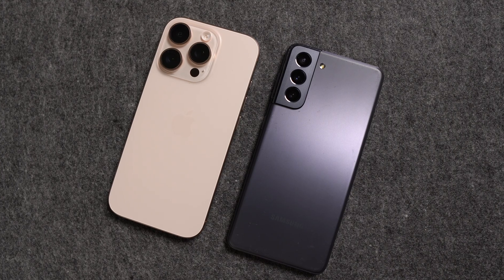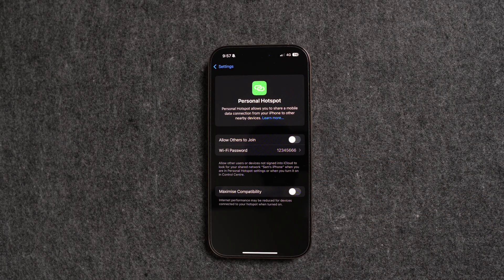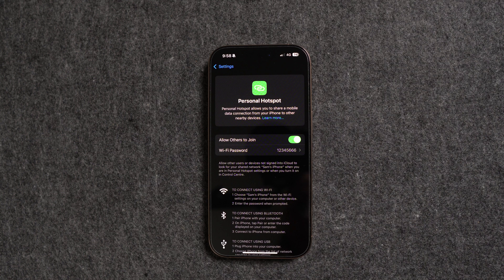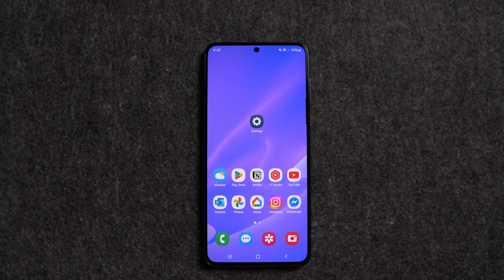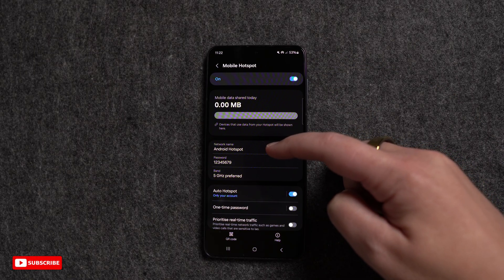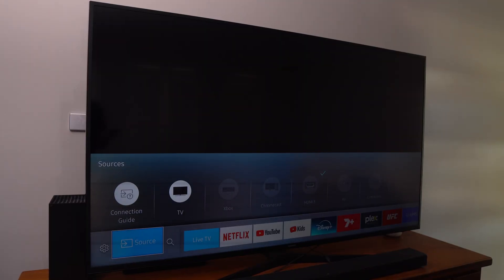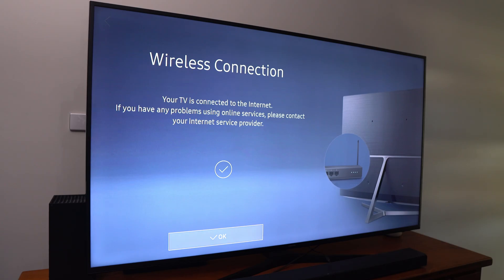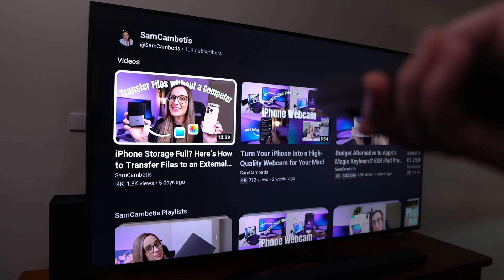How to Connect your Smart TV to a Mobile Hotspot (2025)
Want to connect your Smart TV to a mobile hotspot? In this step-by-step guide, I’ll show you how to use your phone’s internet to stream Netflix, YouTube, Disney+, and more—even if you don’t have Wi-Fi at home. Whether you have an iPhone or Android, I’ll walk you through the process so you can easily get your TV online.

🔔 TIP: Streaming in 4K can use 7GB per hour, so switching to 1080p or 720p will save data!

Troubleshooting Slow Hotspot Speeds? Try These Tips:

📶 Move to a Better Spot – Try placing your phone near a window or higher up to get a stronger signal.

📡 Switch Between 4G & 5G – If your phone supports 5G but it’s slow, switching to 4G (LTE) in settings might be more stable.

📍 Change Locations – If possible, move to a different room or area where your carrier has better coverage.

📲 Restart Your Phone – A quick restart can sometimes refresh your network connection and improve speeds.

📴 Turn Airplane Mode On & Off – This forces your phone to reconnect to the nearest cell tower.

📡 Use an External Antenna or Signal Booster – If you’re in a low-signal area, a mobile signal booster can help strengthen your connection.

⚙️ Check Your Carrier’s Network – Sometimes, slow speeds are due to network congestion. You can check if your provider is experiencing issues.

⚠️ Monitor Your Data Plan – If you’ve hit your data limit or your carrier slows speeds after a certain usage, that could be the issue.

Video Chapters:
00:00 Intro
00:23 What You Need to Know Before Connecting
01:29 How to Set Up a Hotspot on iPhone
03:09 How to Set Up a Hotspot on Android
04:26 Connecting Your Smart TV to the Hotspot
05:24 Troubleshooting Connection Issues
06:06 How to Save Mobile Data While Streaming
06:57 Turning Off Hotspot